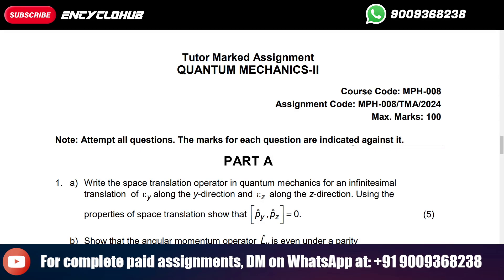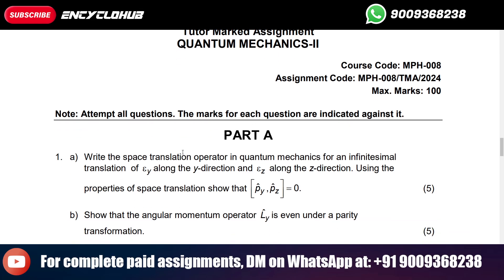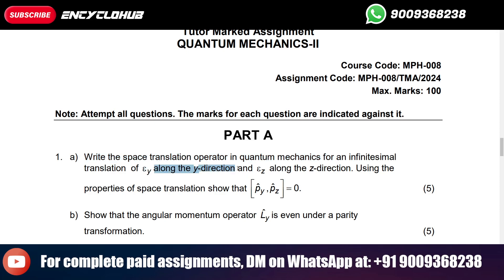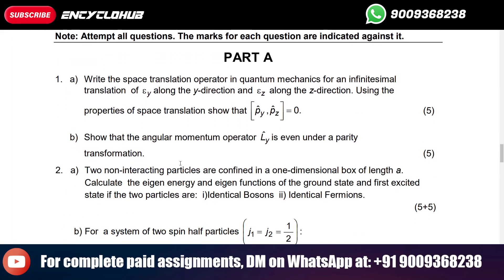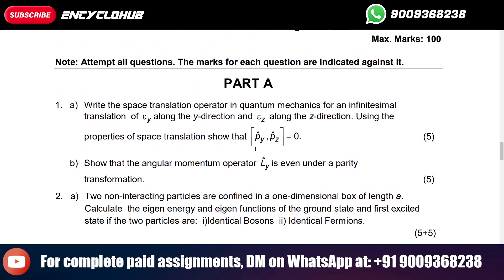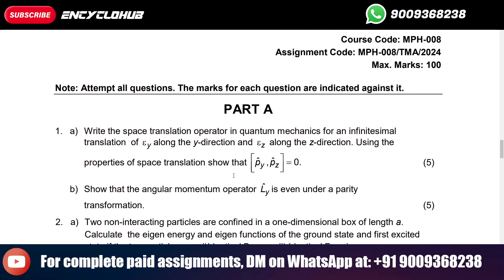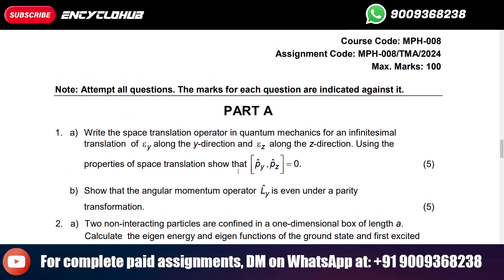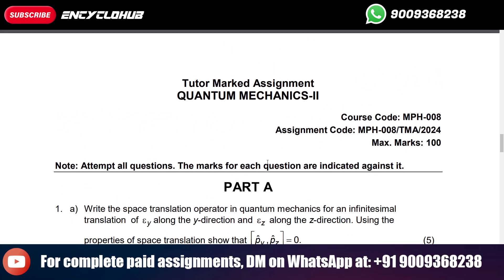Write the space translation operator in quantum mechanics for an infinitesimal translation of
Tutor Marked Assignment
QUANTUM MECHANICS-II
Course Code: MPH-008
Assignment Code: MPH-008/TMA/2024
Max. Marks: 100
Note: Attempt all questions. The marks for each question are indicated against it.
PART A
1. a) Write the space translation operator in quantum mechanics for an infinitesimal
translation of y along the y-direction and z along the z-direction. Using the
properties of space translation show that ˆ , ˆ  0.
py pz
 (5)
 b) Show that the angular momentum operator Ly
ˆ
is even under a parity
transformation. (5)
2. a) Two non-interacting particles are confined in a one-dimensional box of length a.
Calculate the eigen energy and eigen functions of the ground state and first excited
state if the two particles are: i)Identical Bosons ii) Identical Fermions.
 (5+5)
 b) For a system of two spin half particles 
2
1
1 2
j j :
 (i) list the total angular momentum eigenstates
 (ii) write down the direct product kets 1 2
, , 1 j 2 mj
(iii) derive the total angular momentum states in terms of the direct product kets. (10)
3. A particle of mass m moves in a one-dimensional potential defined by the function:

x L
U L
L U x
V x
2 2
2
0
 Calculate the ground-state energy to first order in perturbation theory. (10)
4. Determine the upper bound to the ground state energy for the potential
function: 4 V(x)  x using the trial wave function: 
2
(x) N exp ax . (10)
4
PART B
5. Consider the motion of a quantum particle in a potential 4 V(x)  x . Use the WKB
approximation to determine how the energy of the bound state En
 varies with n and  .
 (10)
6. Consider a system described by a Hamiltonian ( )
ˆ ˆ ˆ
0 H  H V t , in which the unperturbed
Hamiltonian 0 Hˆ has only two eigenkets, 1 and 2 , with eigen energies are E1
 and E2
respectively. Given that ˆ
i t i t V t V e V e
  , use the initial conditions
a1
(0)  1;a2
(0)  0 to calculate the probability for the system to be in the state 2 at time t.
 (10)
7. At time t  0 , a particle of mass m is in the ground state of the Hamiltonian
2
sin
2
1
2
2 2
2
t
m x kx
m
p H t
x 
    . Calculate the probability that at time
2
t the
particle is in the first excited state of H(t  0) . (10)
8. Derive the equation of continuity starting from the Klein –Gordon equation. (10)
9. For elastic scattering by a potential V(r )
which has a finite range a, the asymptotic form for
the wavefunction is:
r a
r
e
r A e f
ikr
k
ikz  
Derive the expression for the differential scattering cross-section. (10)